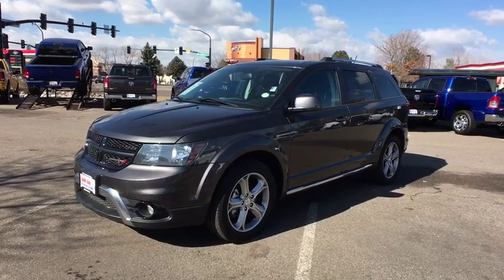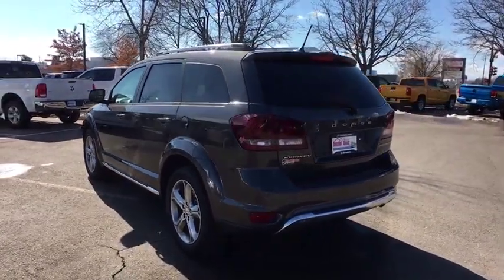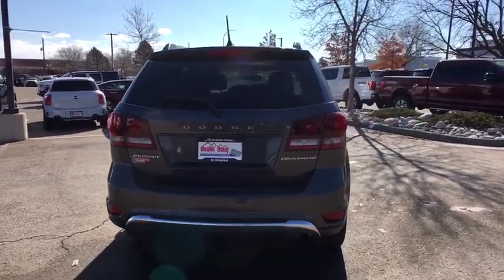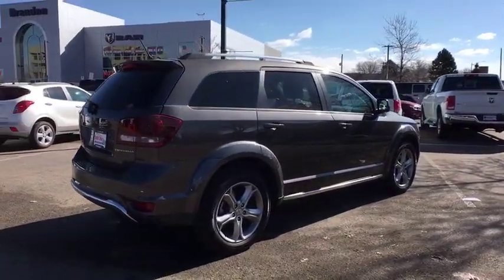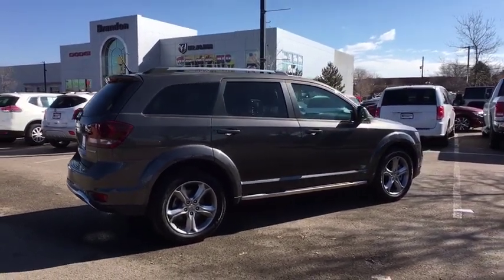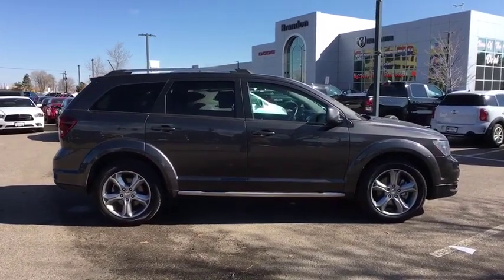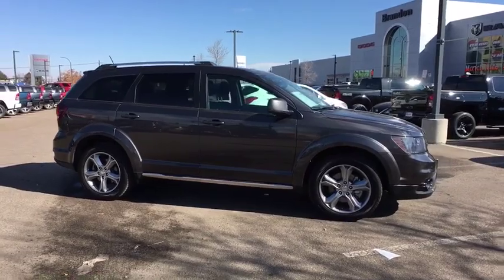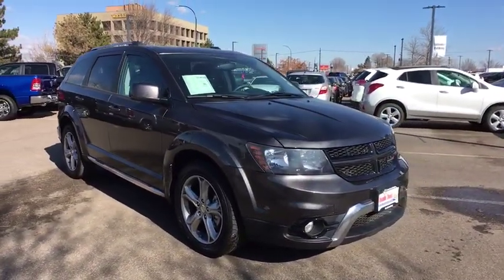2017 Dodge Journey Denver, Littleton, Aurora, Parker, Colorado Springs, CO R310302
Granite Pearlcoat  2017 Dodge Journey available in Denver Colorado at Brandon Dodge. Servicing the Littleton, Aurora, Parker, Colorado Springs, CO area.

Brandon Dodge
5600 S Broadway

Certified.brbrJourney Crossroad, 4D Sport Utility, 2.4L I4 DOHC 16V Dual VVT, 4-Speed Automatic VLP, FWD, Granite, Black w/Premium Cloth Low-Back Bucket Seats or Premium Cloth Low-Back Bucket Seats, 3rd row seats: bench, Dealer Detailed, Dealer Inspected, Front fog lights, Fully automatic headlights, Quick Order Package 22U Crossroad, Recent Oil Change.brbrCertification Program Details: Dealin Doug Certified Advantage Pre-Owned Vehicle 3 Year 100,000 mile Limited Powertrain Warranty. Includes 24/7 emergency roadside assistance. The Dealin Doug Certified Advantage pre-owned limited powertrain warranty begins on the vehicle purchase date and continues up to 3 year or 100,000 miles on the odometer, whichever occurs first.